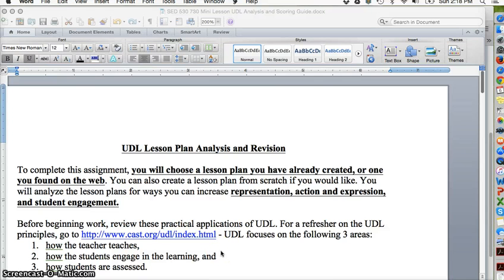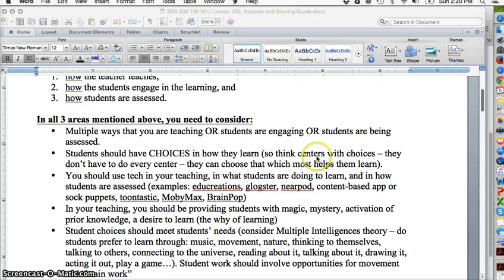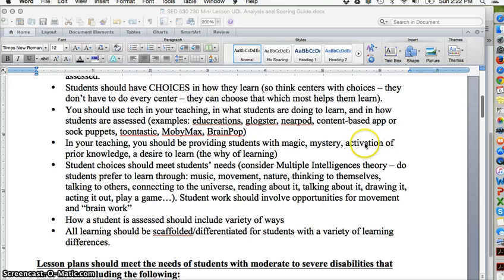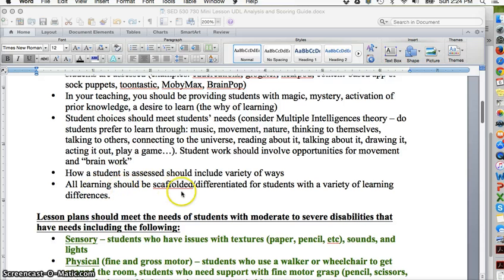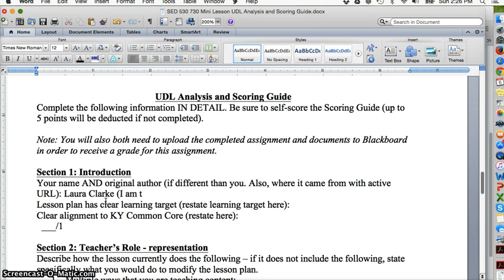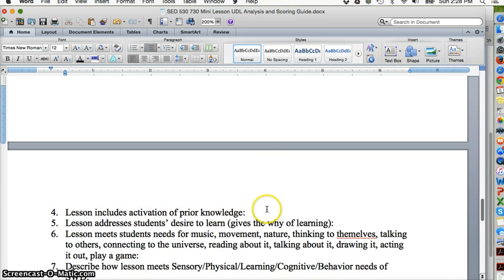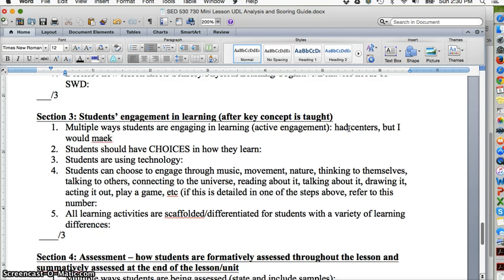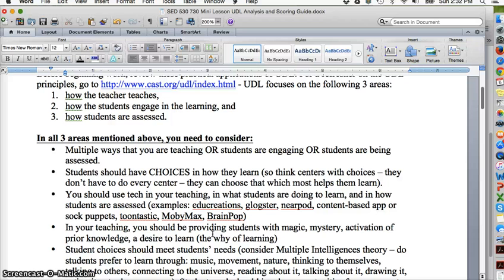UDL lesson plan revision video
description of how to create your UDL lesson plan revision. Note that the points earned for your assignment might be different than the points in the video.